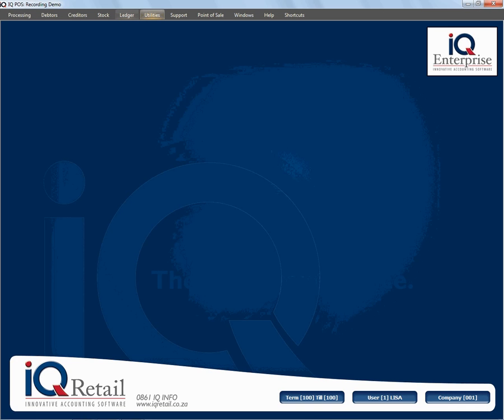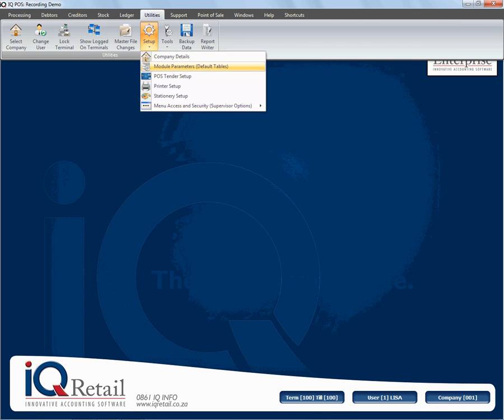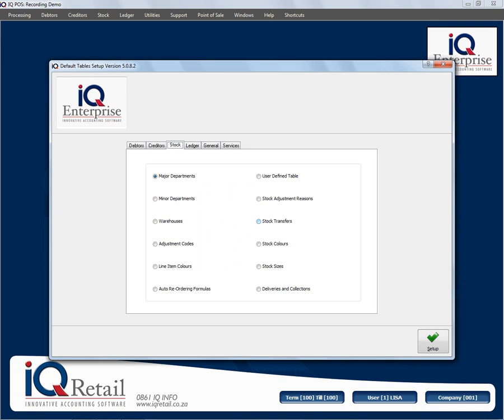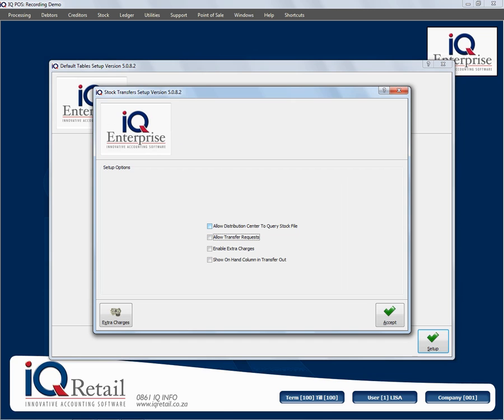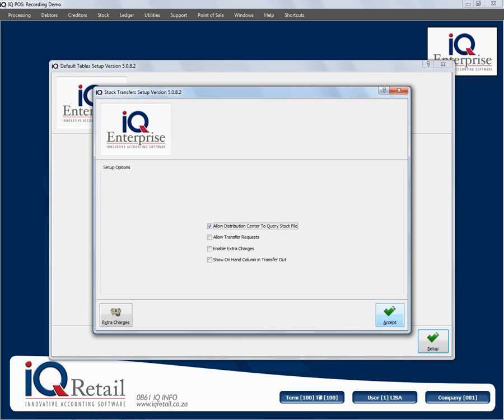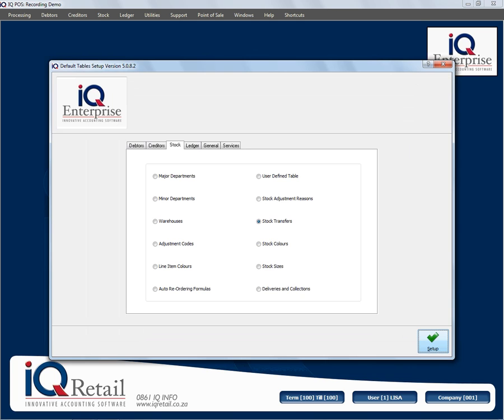IQ POS Utilities Module Parameters Stock Stock Transfers 1 Allow Dist Center to Query